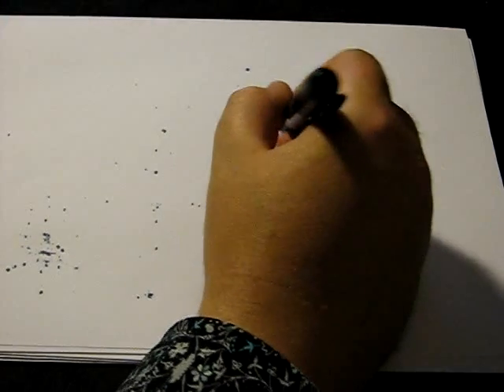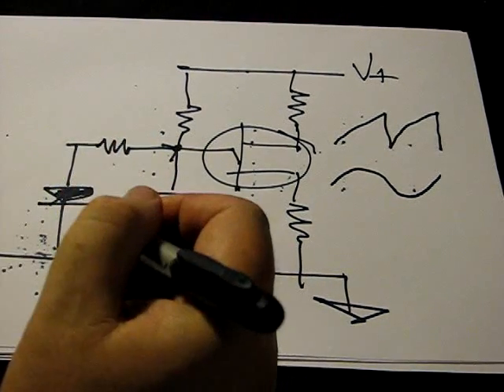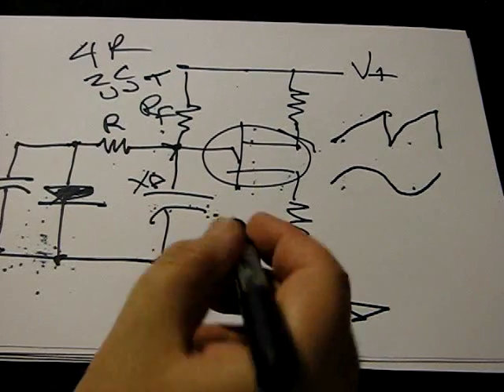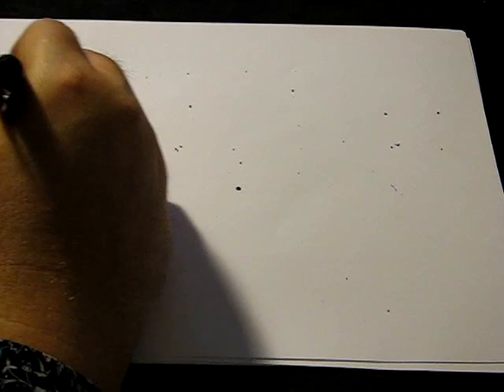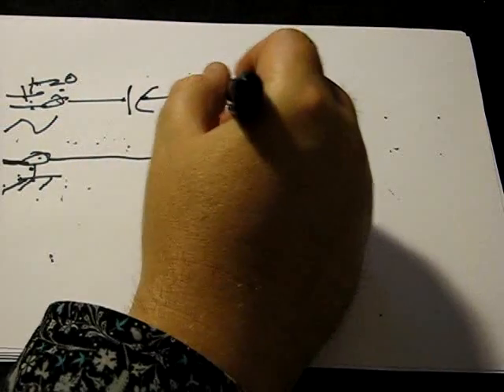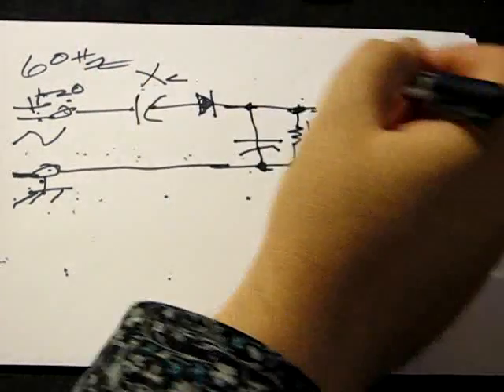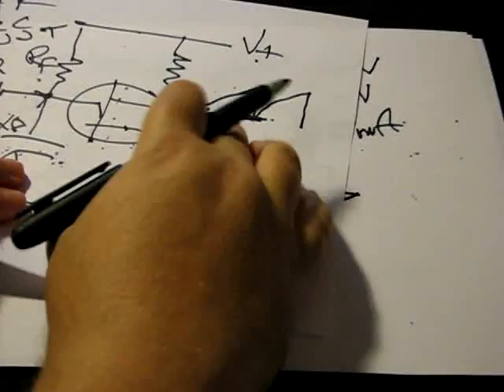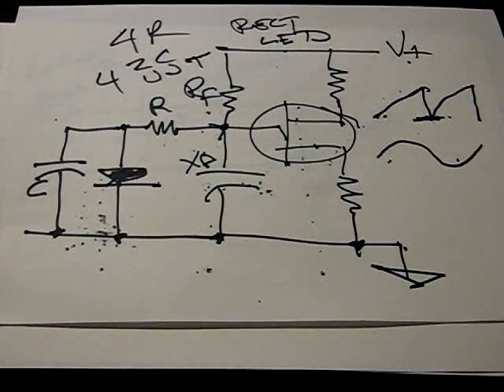Relaxing Oscillators page 2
It's almost over!